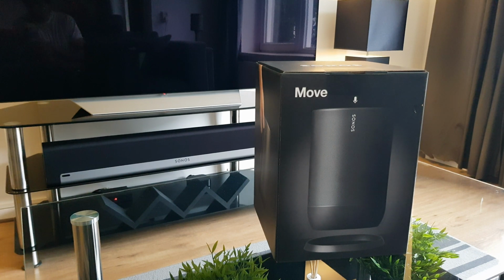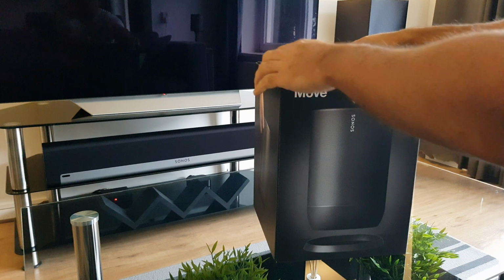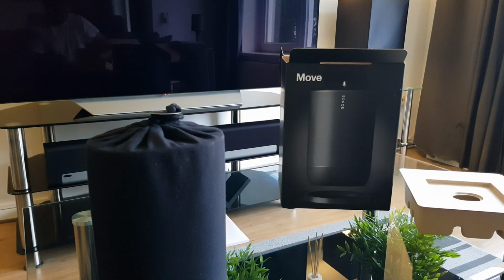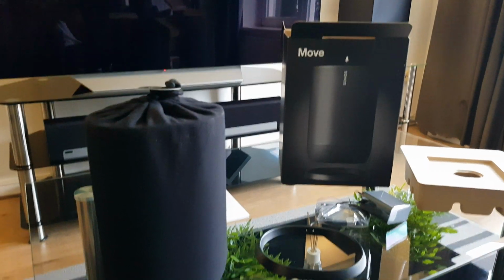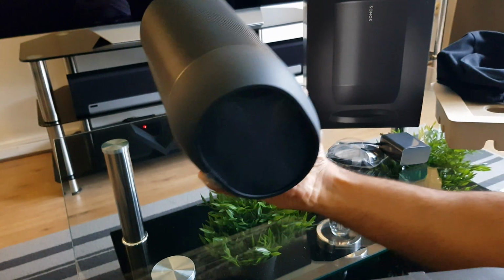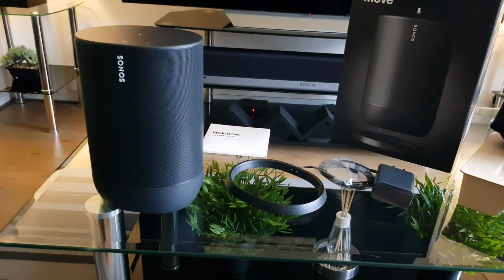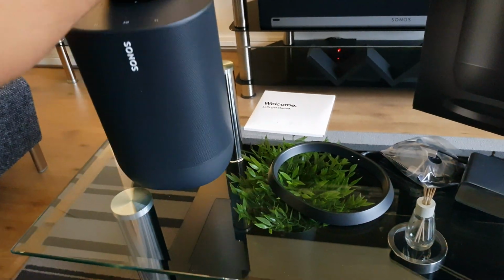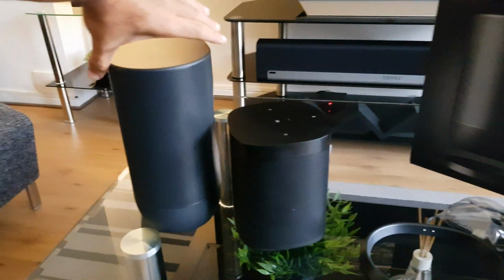SONOS Move Unboxing and first impressions!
In this video, i'll be unboxing the SONOS Move. The new portable bluetooth speaker from SONOS.